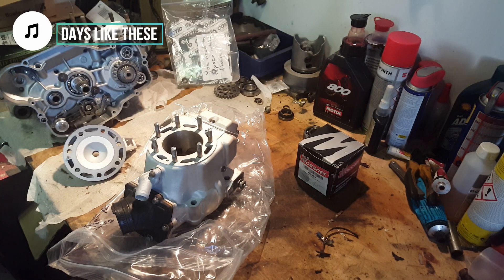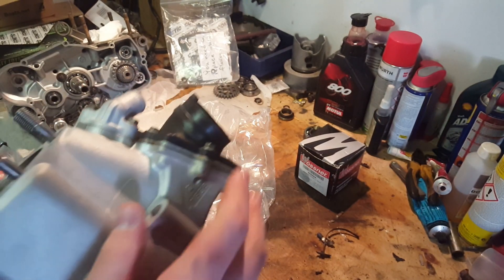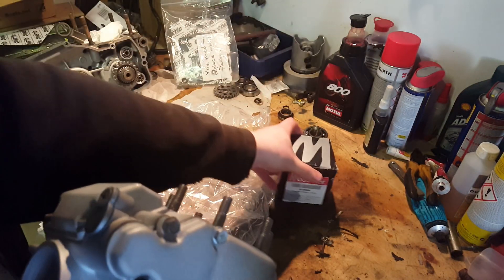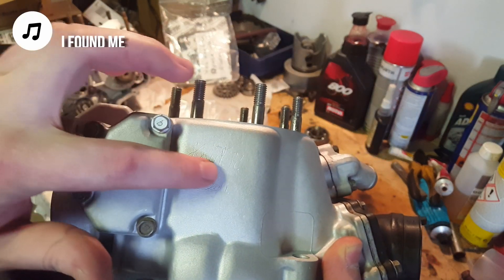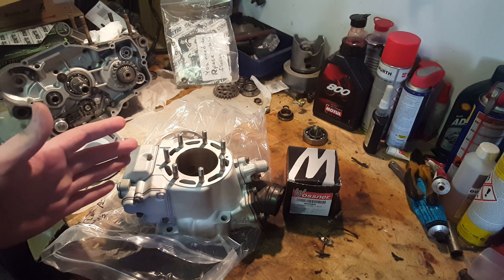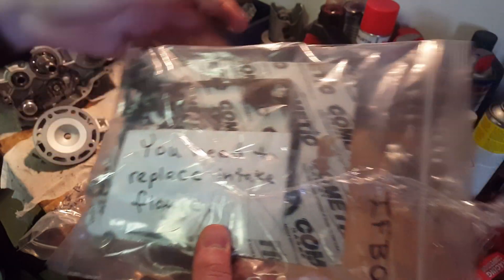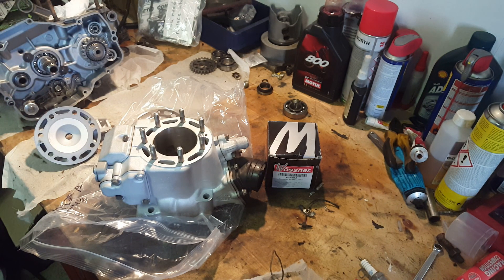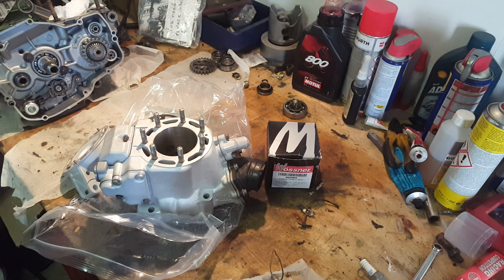Millennium Technologies review. Project Crapasaki part 4. kx 250 top end rebuild (4K)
in this video i'll be reveiwing millennium thecnologies's replate, cylinder repair, and power valve service. Aswell as installing the cylinder and piston.

 My experience with them was overal posetive. There were however a few minor things i forgot to mention in the video. So i will be discussing them below.

PRO'S and CON'S (based on my experience)

pro: great product, excellent service, excellent packeging and care for cylinder, very helpfull with all the questions i had, competetive pricing on extra parts (piston and gasket), cheaper than buying new cylinder, great custommer service,

con: the exhaust spring holder has groves worn in them wich were not repaired, turn around time for repair/replating is longer than buying new(but acceptable imo), once you send the cylinder in you recive no confermation before the cylinder is ready to be shipped back to you.

i installed the cylinder with the dodgy old studs and nuts, Becuse my car threw a tantrum and therefore i cant afford new stuff right now. Worst case scenario i just have to get new gaskets.